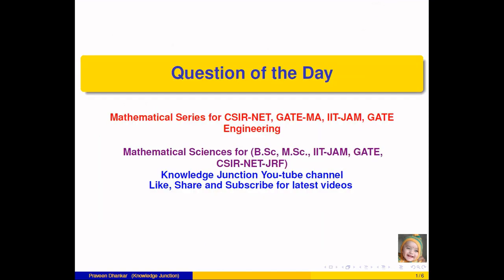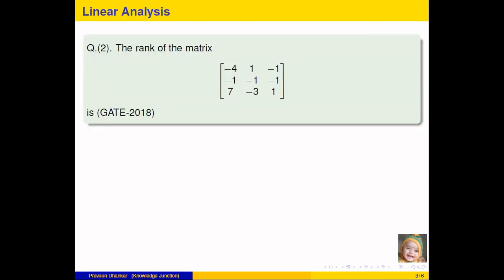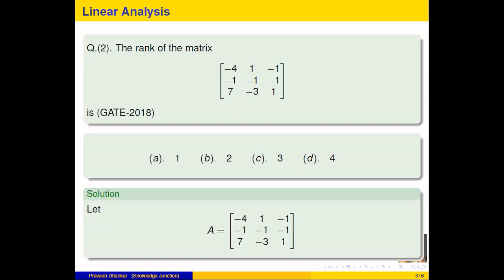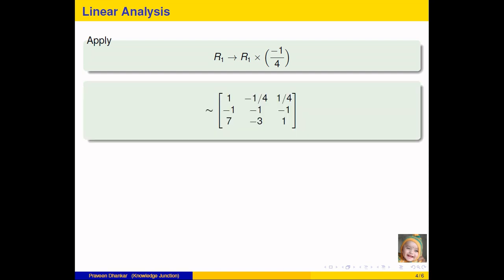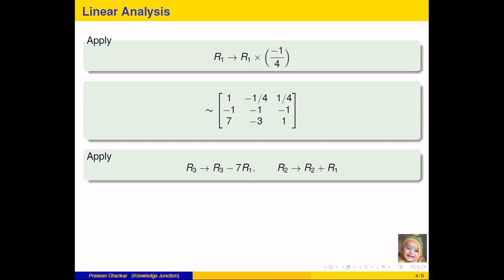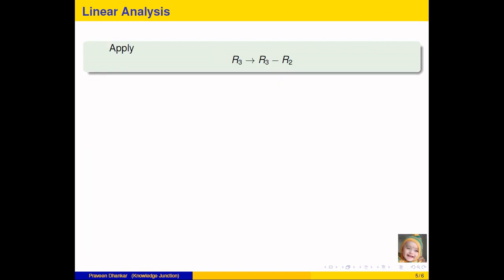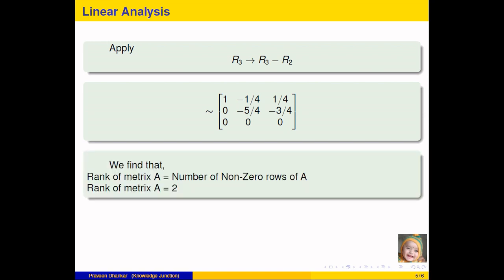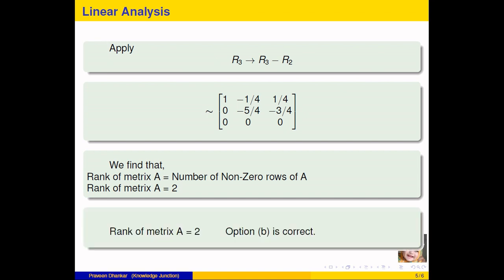Question of the Day #02 | LA | Mathematical Series -CSIR-NET, GATE-MA, IIT-JAM, GATE Eng Maths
This video consisting Question of the Day which is based on Linear Algebra on the topic rank of the matrix for the preparation of higher Mathematics competitive exams like CSIR - NET/JRF, GATE, NBHM, TIFR, IIT-JAM, GATE Engineering Maths, DU admission, IISER Exams, CMI, SAU and other universities admissions. The students of mathematical Sciences B.Sc, M.Sc., B.E. can be used this video series for the better understanding and qualify their examinations. We will focus on these GATE exam questions | CSIR NET exam questions | GSET exam questions | IIT JAM exam questions | JEE exam questions.

Prof. Praveen Kumar Dhankar
(PhD*, CSIR-NET, M.Sc., B.ed)

Visit the Playlist of this channel for more chapters online lecture videos

Keep watching keep learning and keep smiling